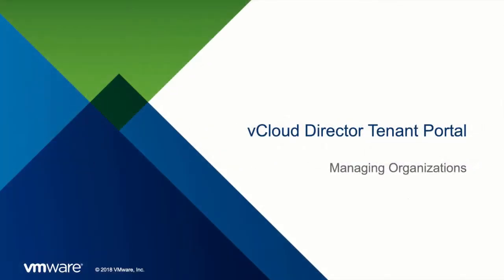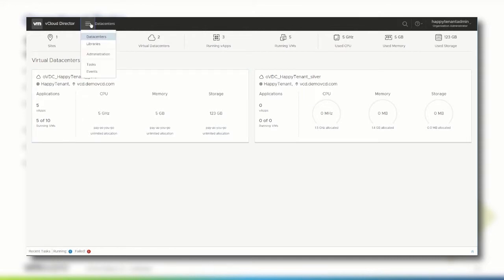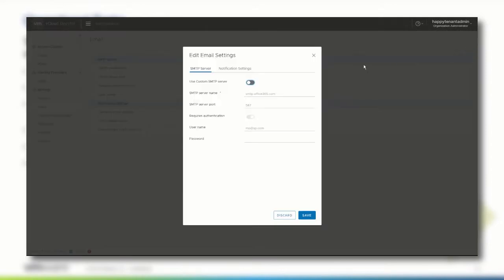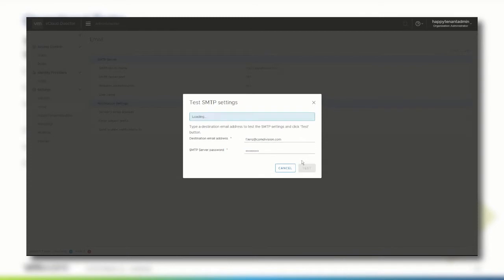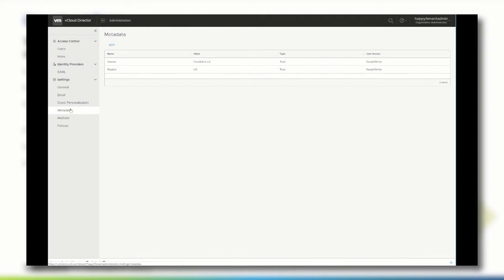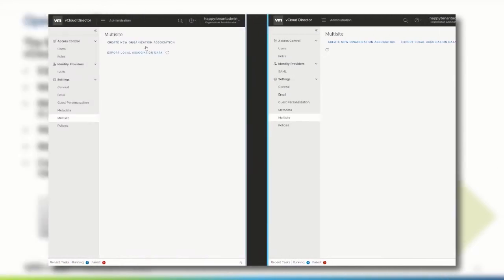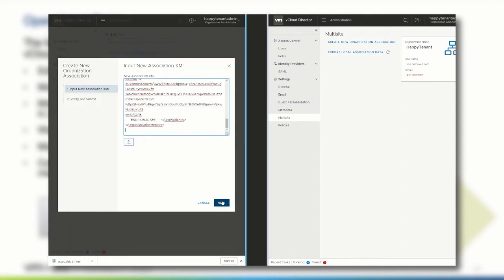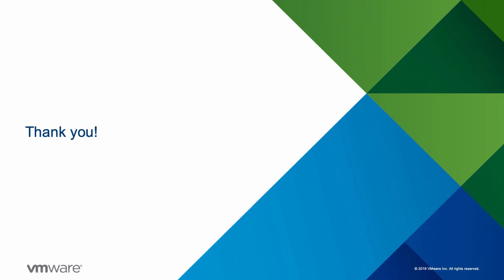VMware vCloud Director: Managing Organizations